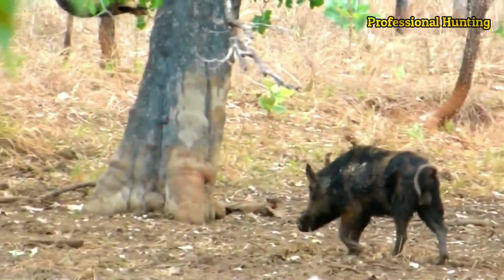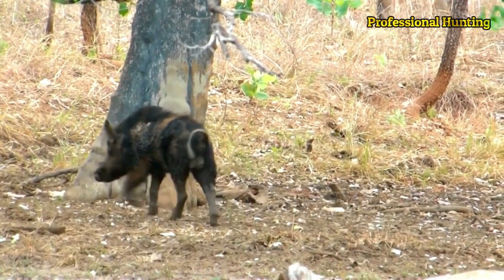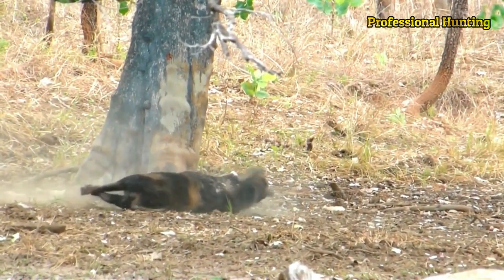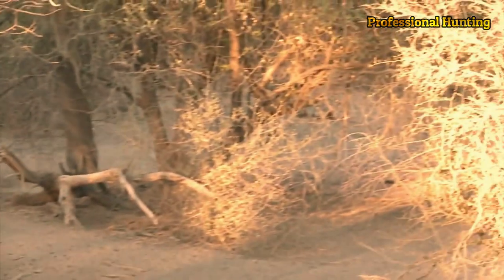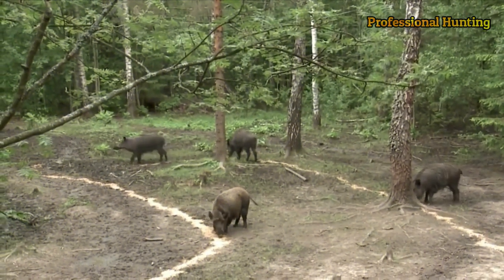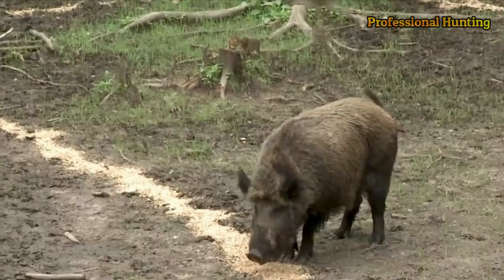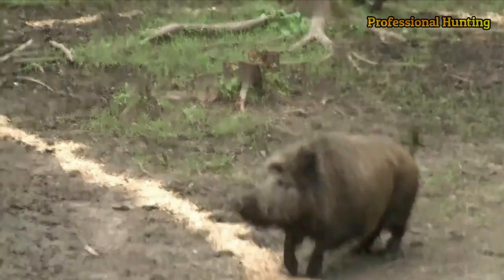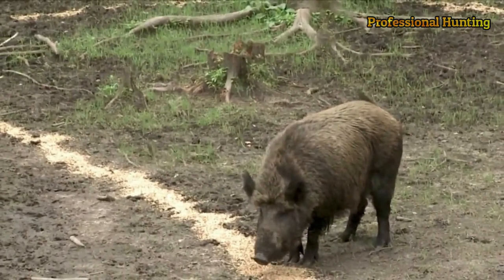Wild boar hunting and African boar hunting with guns and arrows